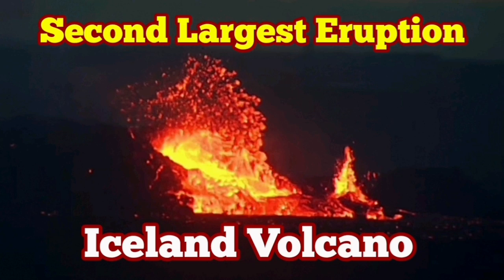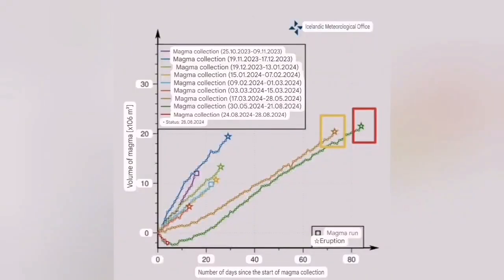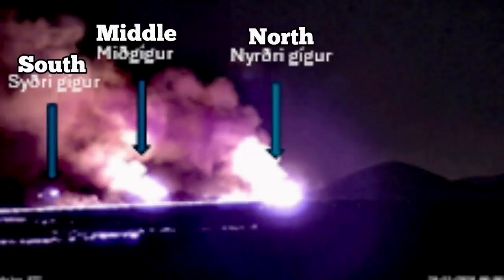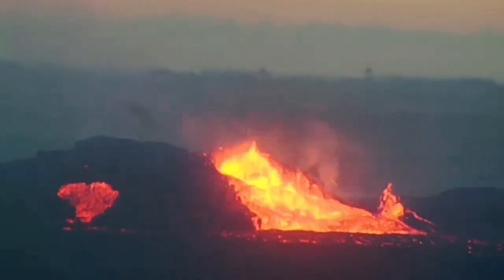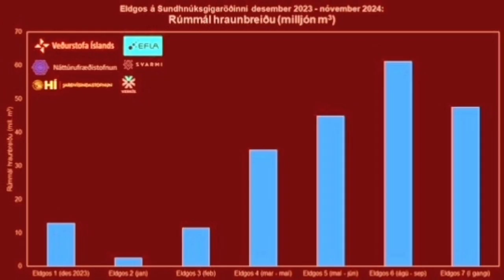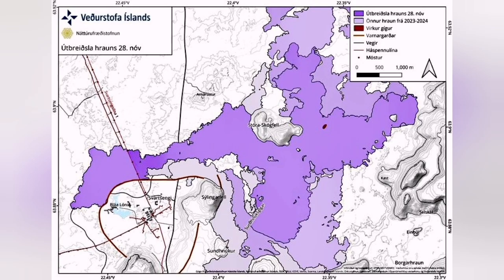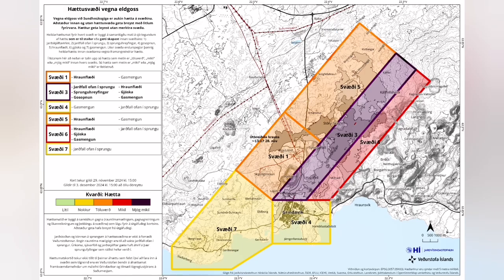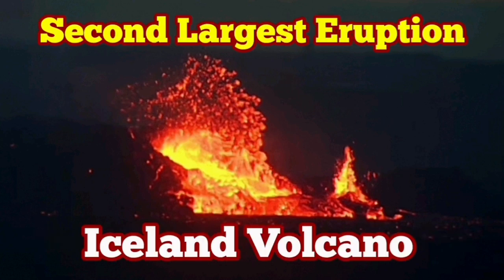Iceland's Second Largest Eruption, Short In Time, Iceland Svartsengi Volcanic System, Lava Outburst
IMO Volcano Eruption Update 29/11/2024

The second largest eruption so far in the Sundhnúks crater series

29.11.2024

Updated November 29 at 15:20

Evidence of magma continuing to flow from depth into the accumulation zone beneath Svartsengi.

Unhealthy gas pollution on the hiking trails near the fountains.

eruption on the Sundhnúks crater series has continued with constant activity during the night, just like in the past few days, and there are little changes in the eruption turbulence. The lava flow from the active crater is now mostly southeast to Fagradalsfjall.

The Icelandic Meteorological Agency's experts measured the emission of SO 2 from the eruption yesterday, November 28. The measurements showed that about 64 – 71 kg/s of SO 2 flowed from the eruption. Gas pollution from the eruption over the next few days can therefore continue to be expected, which could cause discomfort or be unhealthy. This is especially true on the hiking trails at Fagradalsfjall and are close to the geysers. Here you can access gas distribution forecasts from the weather watch.

The second largest eruption in the Sundhnúks crater series

The experts of the National Institute of Natural Sciences were also taking measurements yesterday and flew over the eruption centers. The results of their measurements showed that the lava bed that has been formed in this volcanic eruption has an area of ​​9.1 km 2 , its volume is about 47 million m 3 and the lava bed is on average just over 5 m thick.

This eruption, which started 9 days ago, has thus become the second largest in volume of the eruptions that have occurred in the Sundhnúks crater series since December 2023.
lava bed that formed in the volcanic eruption, which lasted for about 15 days, from August 22 to September 5, is the largest in volume, or about 61 million m 3 . The lava bed that formed in the eruption from May 29 to June 22 is the third largest, or about 45 million m 3.

Deformation measurements in the Svartsengis area continue to show small changes between days. It indicates that the inflow into the magma accumulation area under Svartsengi is comparable to the flow from the volcanic eruption.

Between measurements by the Norwegian Institute of Natural Sciences, from November 23 to 28, the average lava flow from the eruption was about 11 m 3 /s. Based on the SO 2 measurements made yesterday, it is estimated that the lava flow then was 7 – 8 m 3 /s. Therefore, it can be roughly estimated that the current lava flow is somewhere between 5-10 m 3 /s.

The Icelandic Meteorological Office has updated the risk assessment due to the eruption and it is valid until 15:00 on December 3. Overall risk is unchanged in all regions from the last release. The risk assessment for area 4 (Grindavík) is unchanged, but there will be one change in area 1 (Svartsengi), where the risk of gas pollution is now considered considerable, but was previously assessed as very high.